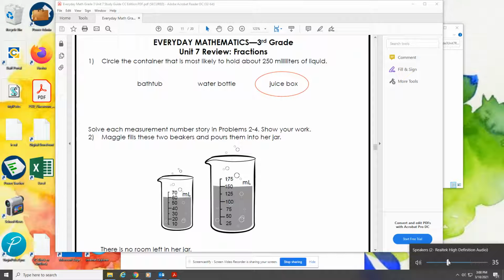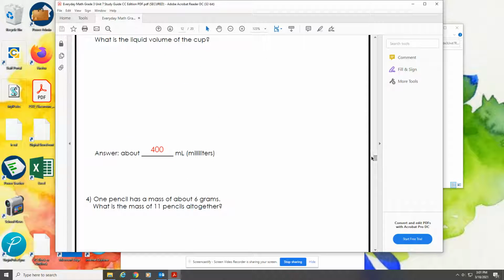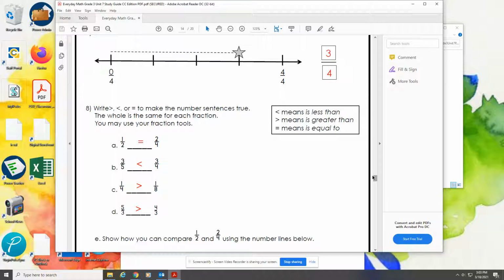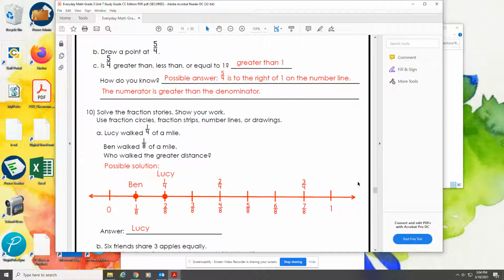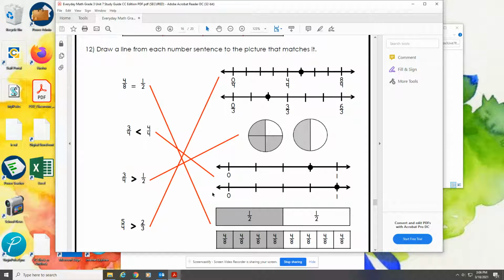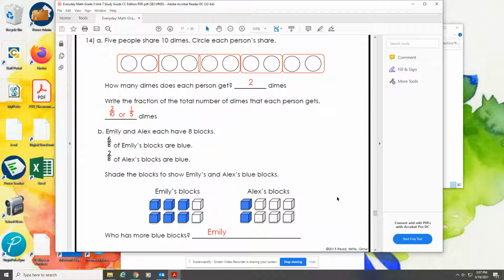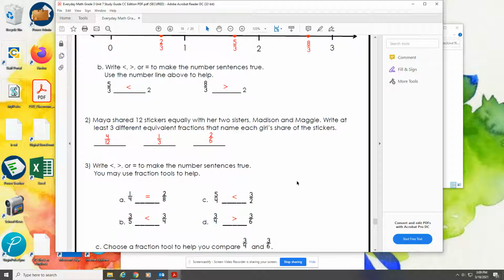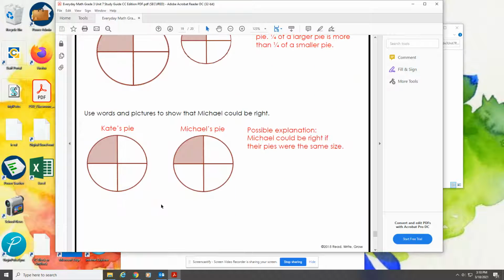EDM Unit 7 Study Guide Answers